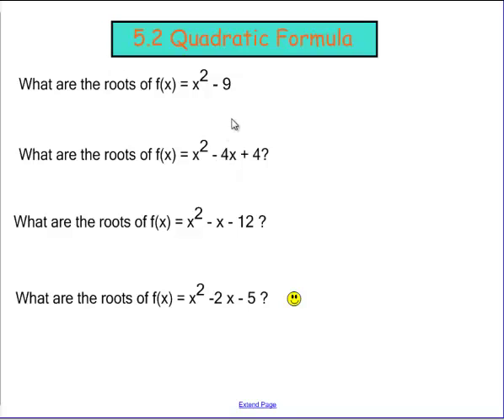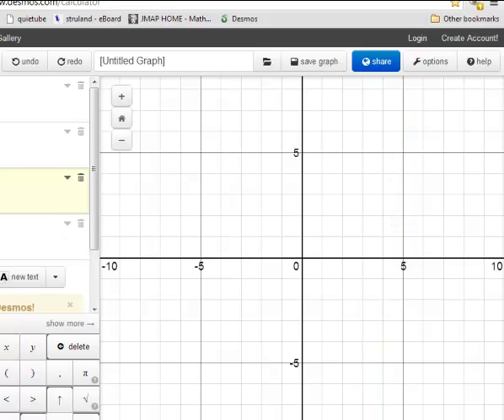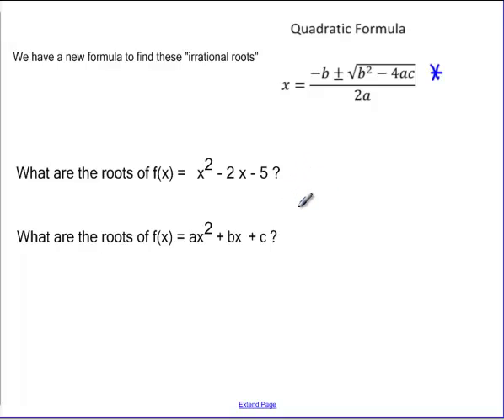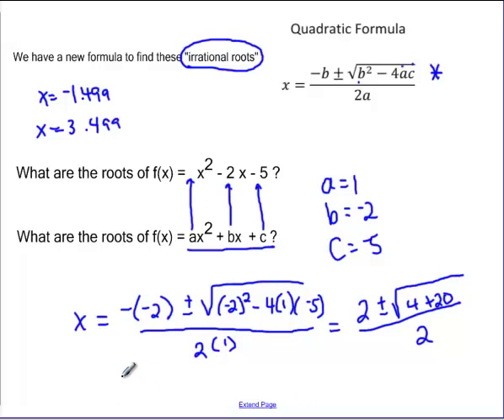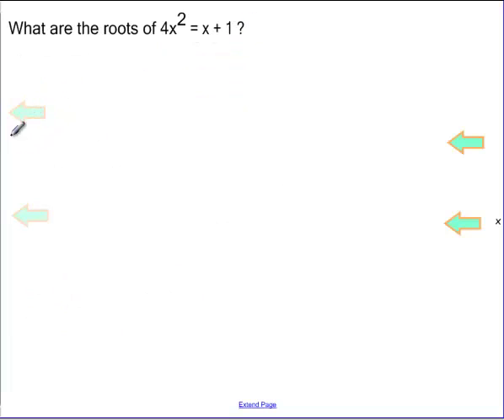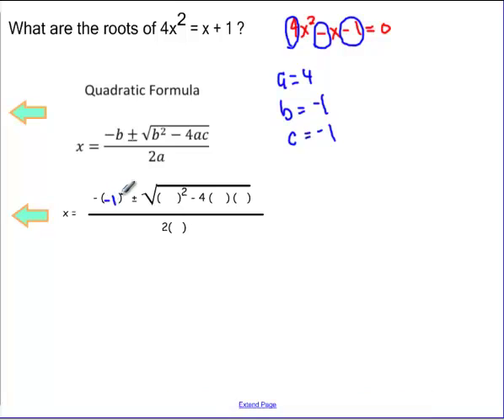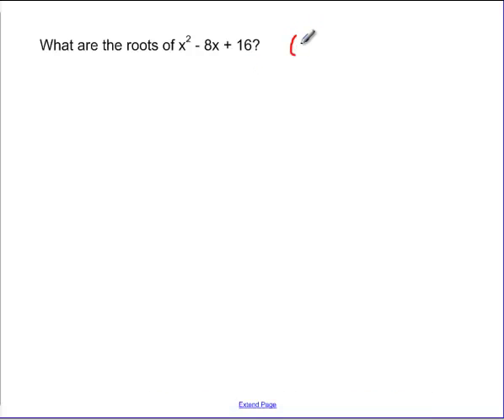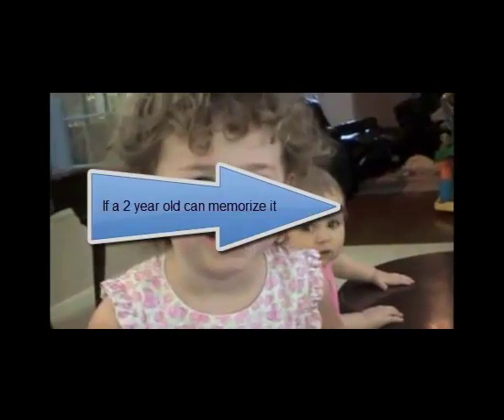Lesson 5 2